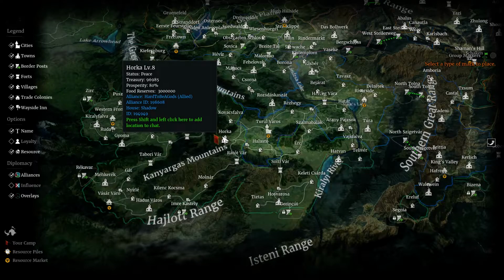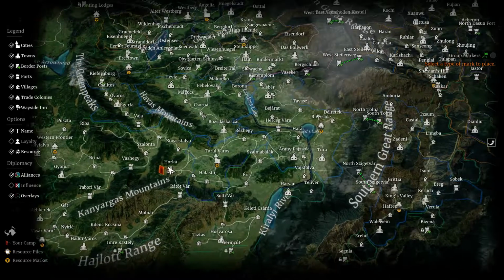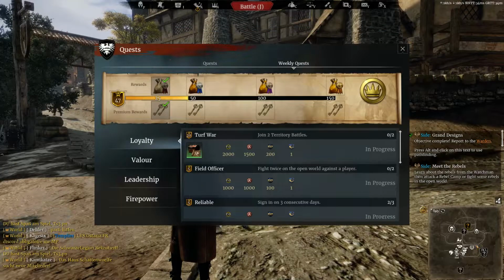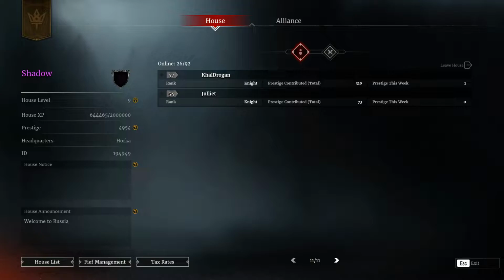Conqueror's Blade Western 5 sep frontier patch review